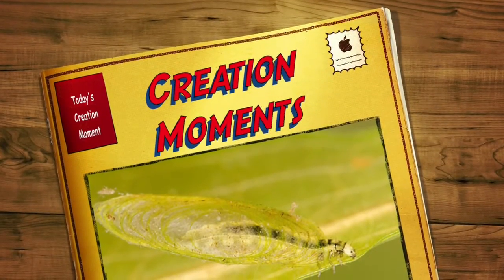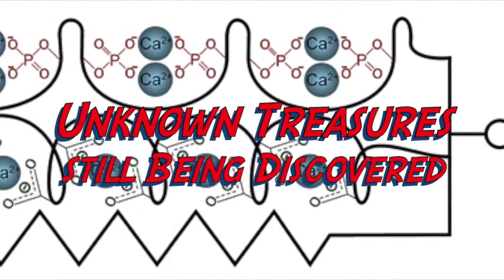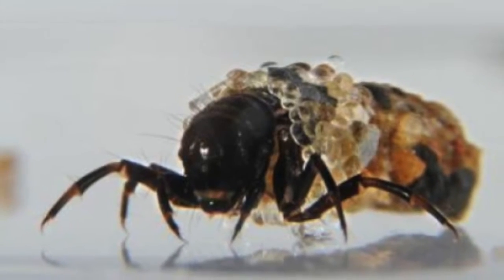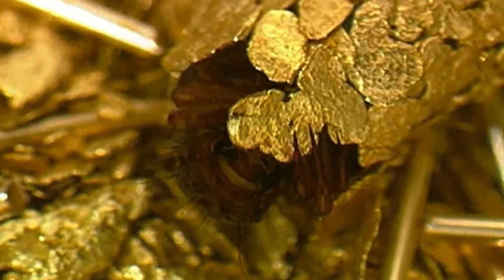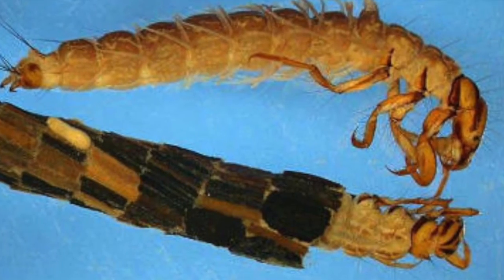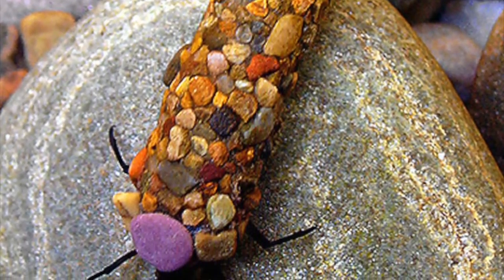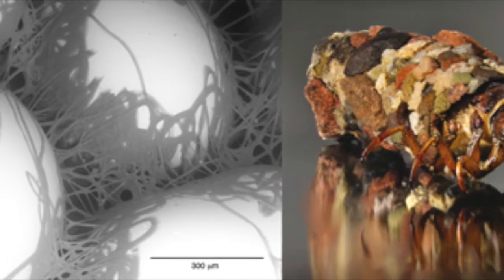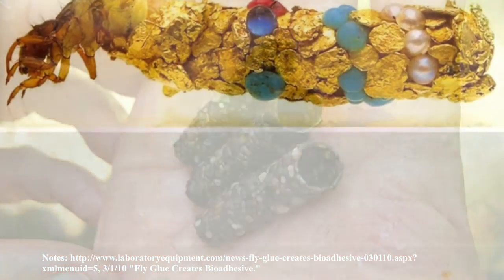Unknown Treasures Still Being Discovered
Proverbs 31:22 = "She maketh herself coverings of tapestry; her clothing is silk and purple."
Many types of insects make silk. Among them, they make many types of silk. But many of the multitude of species of the caddisfly make a very unique silk even among silk-makers.  Many species of caddisfly larvae live underwater, which is where they spin their special silk. They spin silk to surround all but their head and four legs. Then they stick underwater debris like sand and bits of leaf to the silk. This helps camouflage them as they grow. It works so well that until recently scientists didn't realize that the caddisfly's protective cocoon was actually formed around silk. Perhaps you have already figured out what makes this silk unique. It is not only the only silk spun underwater, but it stays sticky despite the wet environment. Scientists are studying the chemistry of the silk to learn its secrets. What they learn could help them design a surgical tape for use in the body.  That we can learn so much from the creation bespeaks a Designer. If such designs were just the result of nature mindlessly stumbling upon these solutions, chances are that mankind would also have stumbled upon them by now, too. That we can learn such knowledge and apply it to problems we face is also among the treasures our Creator has placed in the creation for us.
Prayer: Father, I thank You that You have filled Your creation with so many treasures for us, including the treasure of knowledge. Amen.

Notes: xmlmenuid=5, 3/1/10 "Fly Glue Creates Bioadhesive."